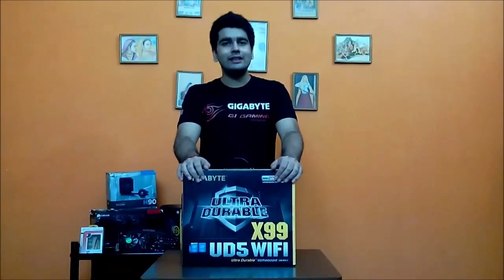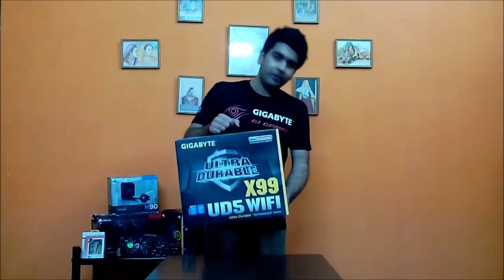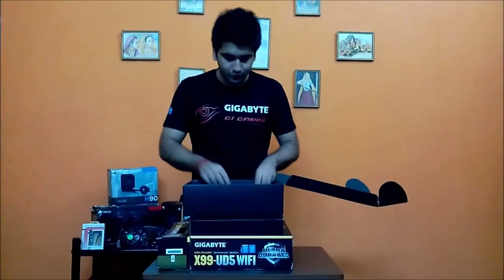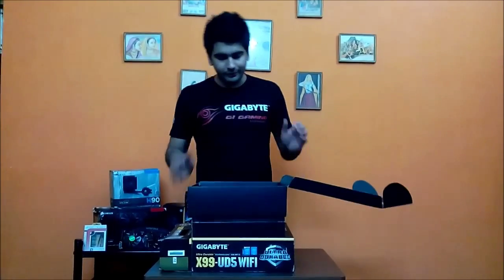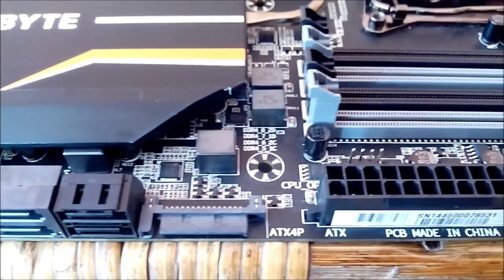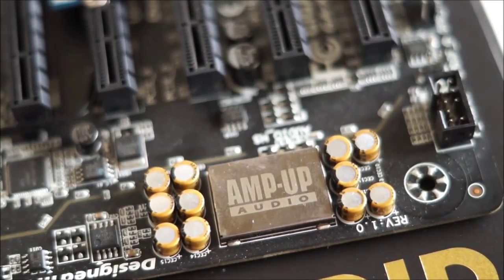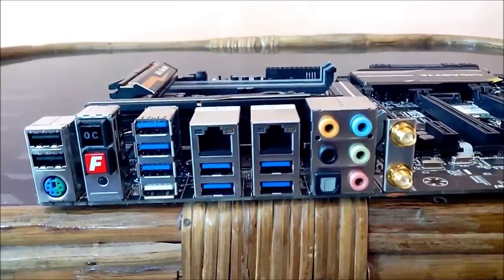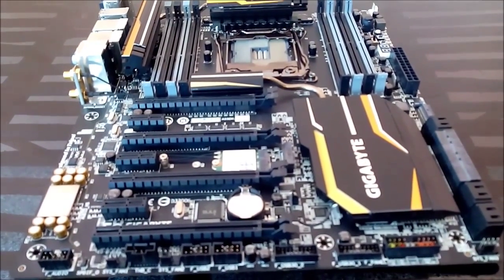Gigabyte X99 UD5 WiFi Motherboard Unboxing and Overview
The Gigabyte X99 UD5 WiFi adds an edge to the X99 division with its customizable LEDs on the I/O shield, heatsink and even the audio isolation strip.
With capacity to support memory clocked at 3000Mhz, quad SLI/CrossFireX support and 30u Gold quoted DIMM slots, CPU socket and even the PCI-e slots it increases the performance manifold.

UPDATE!!